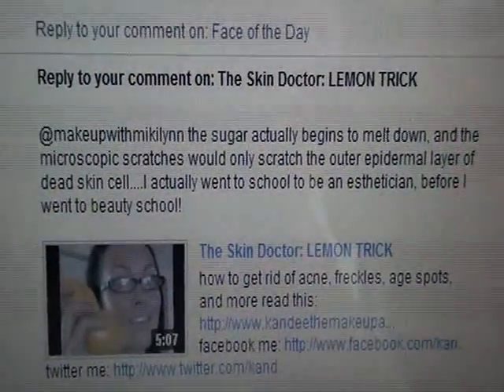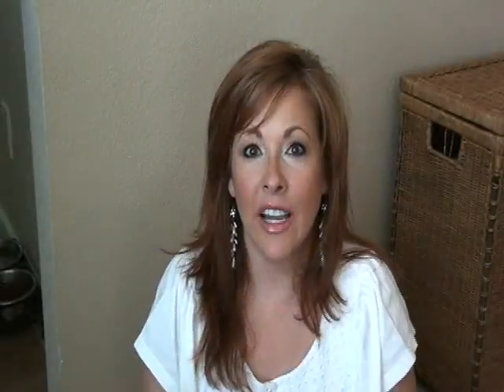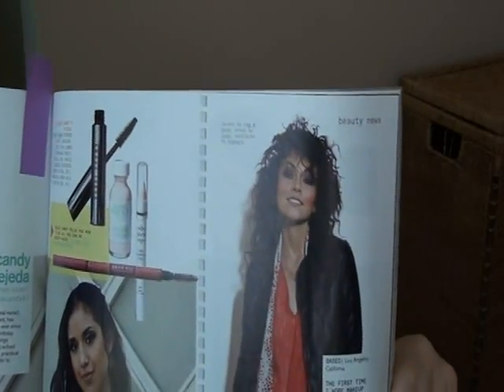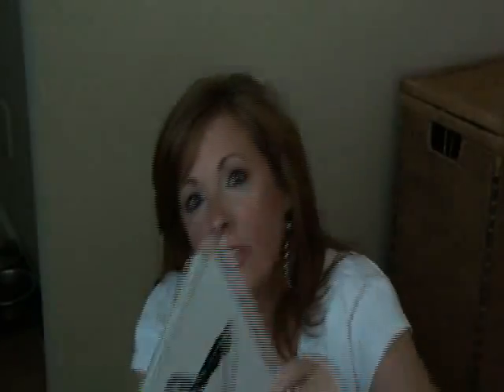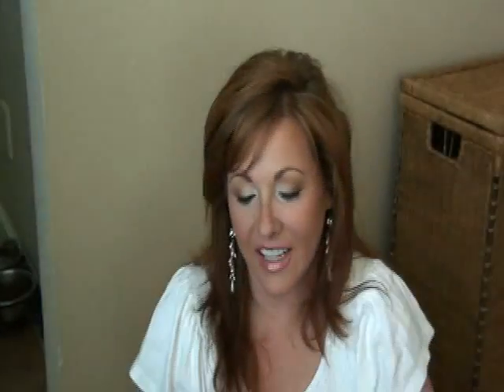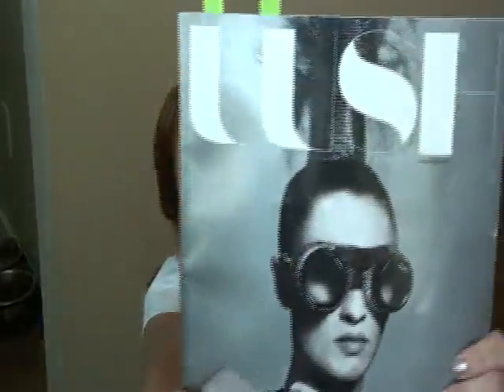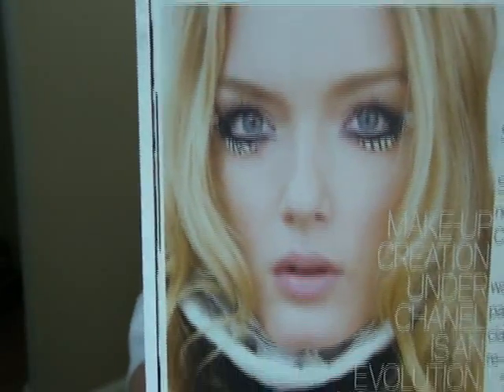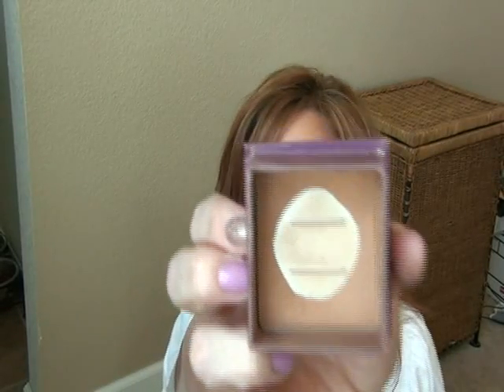Random Vloggie-Kandee Johnson Replied! 0_o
Just a very random vlog type vid about Kandee Johnson replying to my comment and some interesting makeup and fashion magazines I picked up.